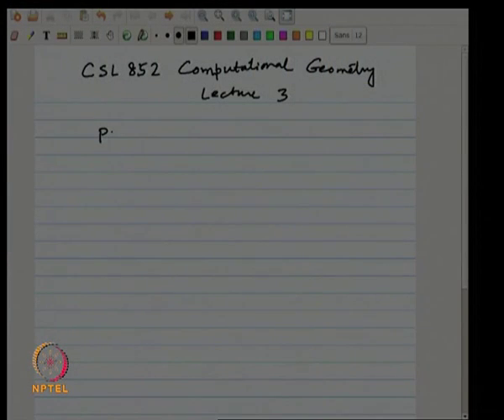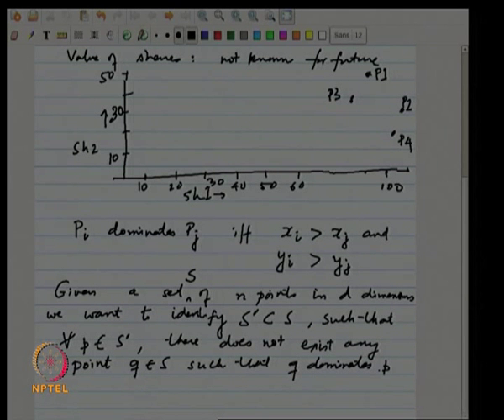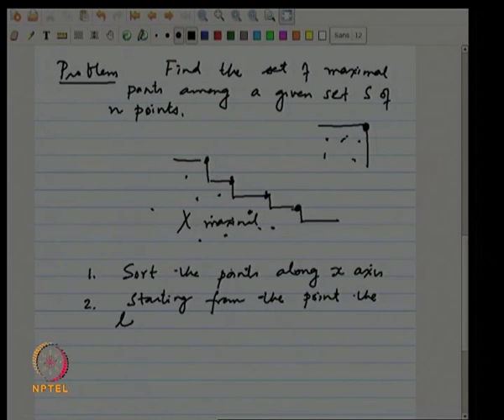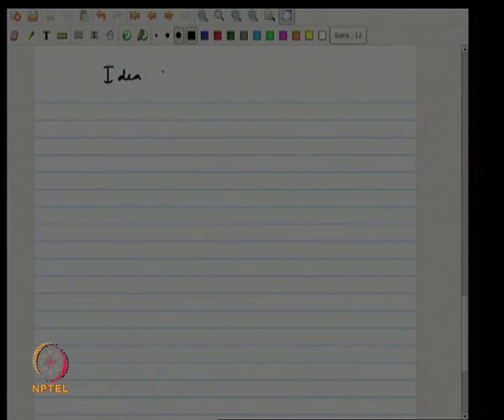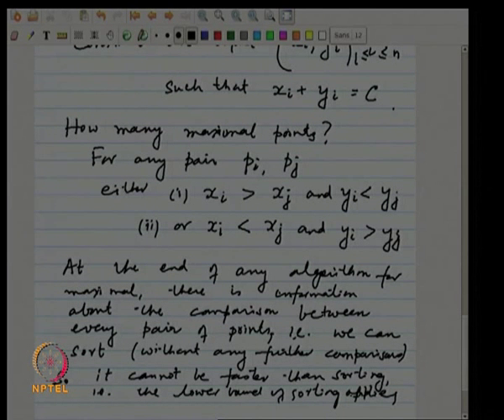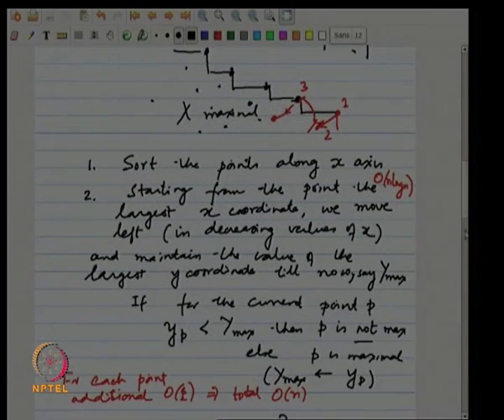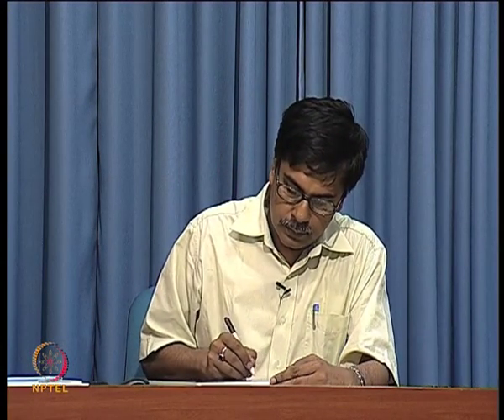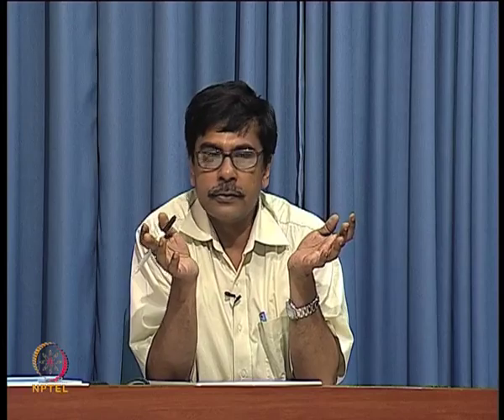Mod-02 Lec-03 2D Maxima